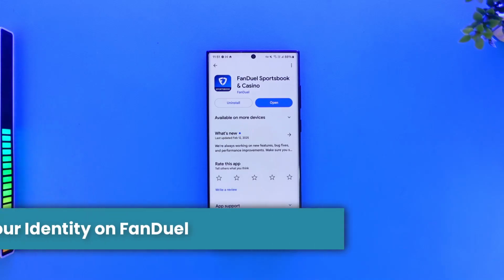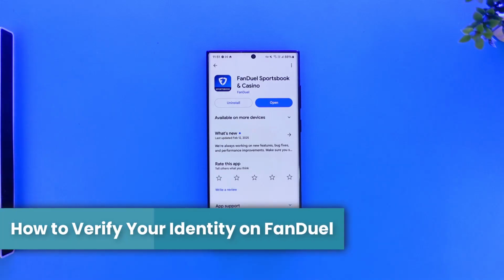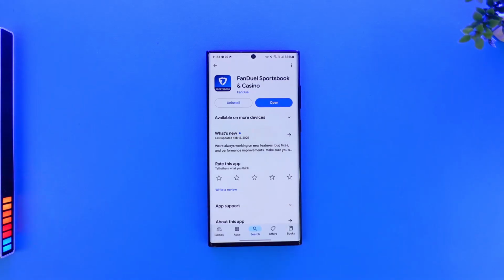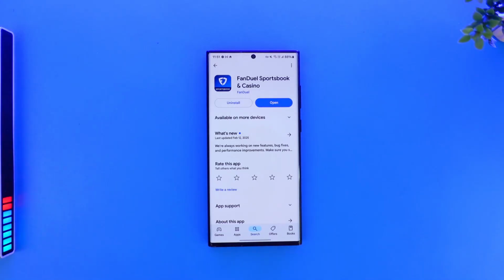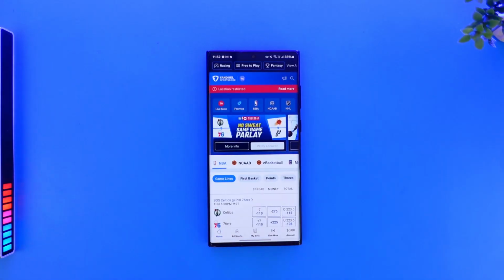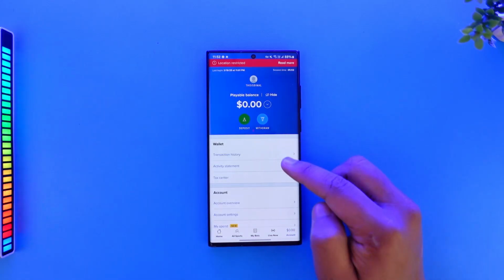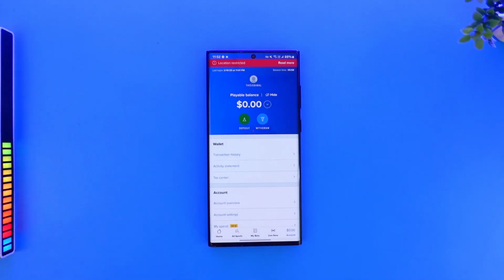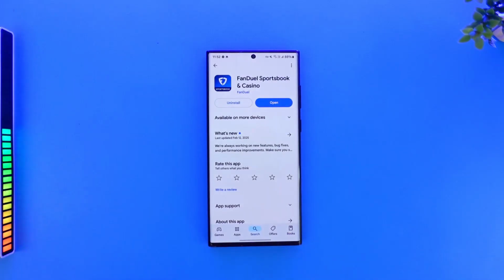How to Verify Your Identity on FanDuel !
Verifying your identity on FanDuel is an essential step to comply with the platform’s legal requirements, including age verification, location restrictions, and responsible gaming policies. Completing this process ensures that you can fully access FanDuel’s betting features, including deposits and withdrawals.

To begin, open the FanDuel app or visit [fanduel.com] in your web browser. Log in to your account and tap on the account icon, which is located at the bottom right corner of the screen. If your account is not yet verified, you will see an option to "Verify Your Account."

Follow the on-screen instructions and enter your personal details, including your full name, date of birth, address, and the last four digits of your Social Security Number (SSN) or Tax ID Number. In some cases, FanDuel may require additional verification documents, such as a government-issued ID, a utility bill, or a bank statement. If prompted, upload the requested documents and ensure that the images are clear and legible.

Once you have submitted your information, FanDuel will review your details. This process typically takes a short time, but in some cases, it may take up to 24 hours. After successful verification, you will receive confirmation, and your account will be fully activated.

Verifying your identity is a necessary step to ensure account security, prevent fraud, and comply with state gambling laws.

Timestamps:
0:00 Introduction
0:06 Logging into FanDuel
0:20 Navigating to the verification section
0:34 Entering personal details
0:46 Uploading verification documents (if required)
1:00 Waiting for FanDuel’s confirmation
1:07 Conclusion